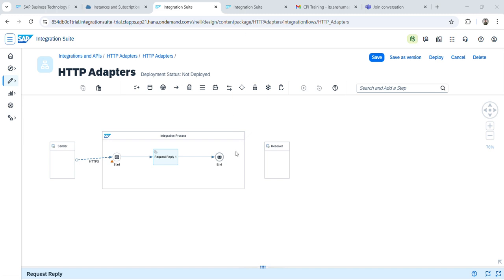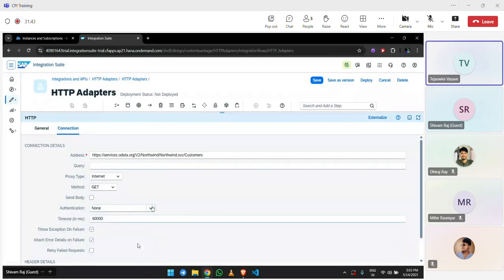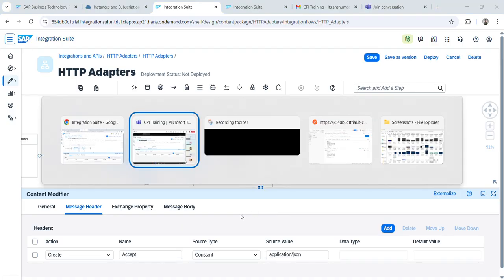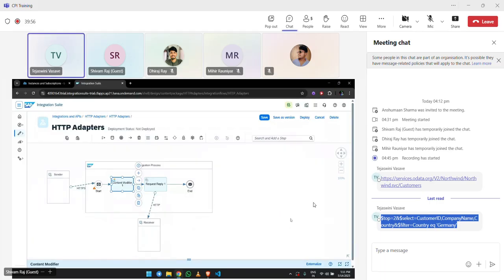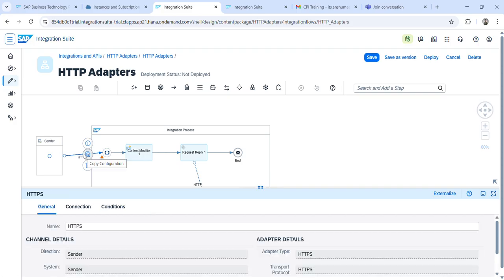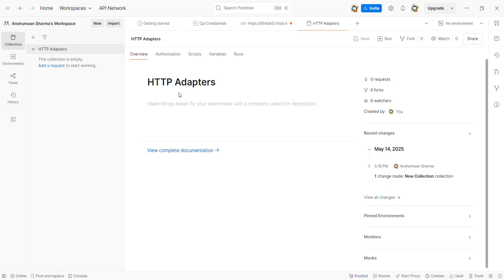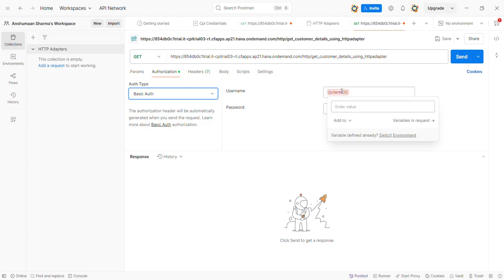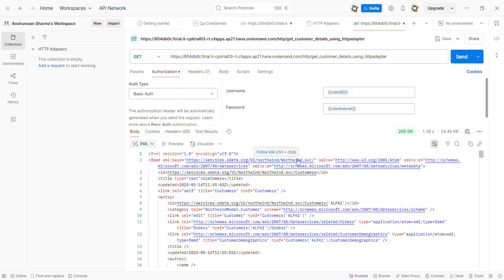03 HTTP Adapters Get Customer Details from Http Adapters